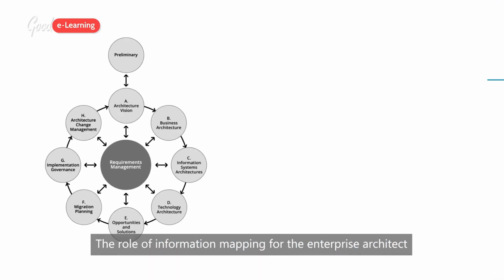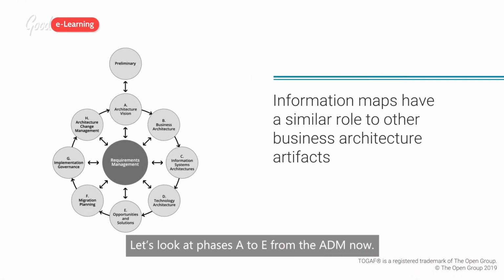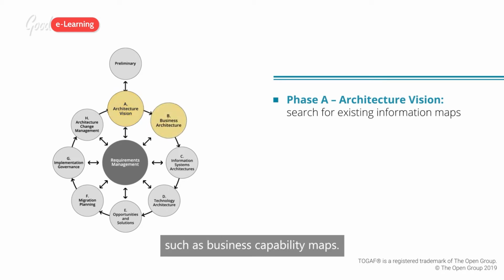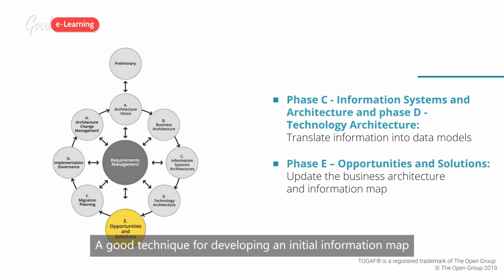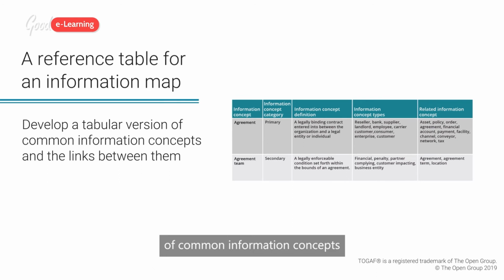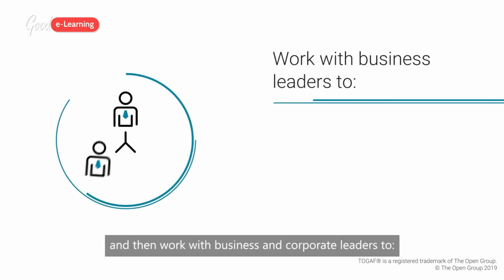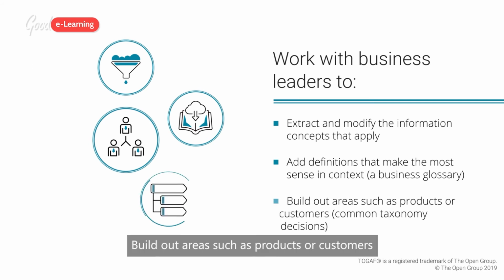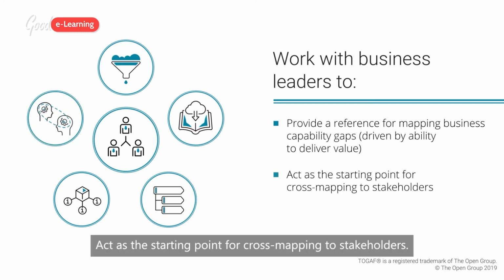TOGAF Business Architecture Bitesize Learning: How to Use Information Maps with the TOGAF ADM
The role of information mapping for the enterprise architect applying the TOGAF Architecture Development Method (ADM) is similar to other business architecture artifacts.
This video, taken from our TOGAF Business Architecture course looks at TOGAF ADM phases A to E from the ADM.

‘The Open Group Architecture Framework (TOGAF framework)’ is one of the world’s most widely used enterprise architecture frameworks. But what exactly is it capable of? How was the TOGAF framework itself developed? Why should enterprise architects pursue TOGAF certification? Business Architecture (BA) is a specialization of enterprise architecture that focuses exclusively on the business elements of organizational structure. This can include information, processes, capabilities, and so on. Just like with EA, the goal is to optimize efficiency and ROIs, while also giving managers and stakeholders a heightened level of perspective and clarity for making crucial decisions.

Good e-Learning is an award-winning online training provider for TOGAF, having won the ‘Outstanding Certification Product’ prize at The Open Group 2018 Awards. Our courses are designed with world-class training assets, including video and audio tutorials from highly experienced TOGAF subject matter experts.

Not only do our courses get candidates fully prepared to become TOGAF certified, but we also offer FREE exam vouchers and resits to help students along.

Timecodes
0:00​ Intro
0:12​ The role of information mapping
0:27 Phase A
0:39 Phase B
0:54 Phases C & D
1:00 Phase E